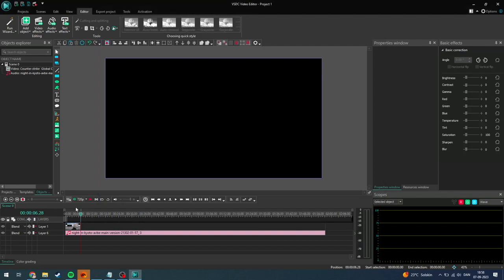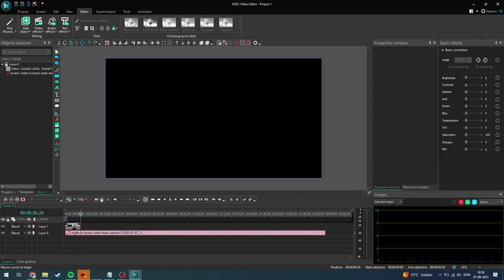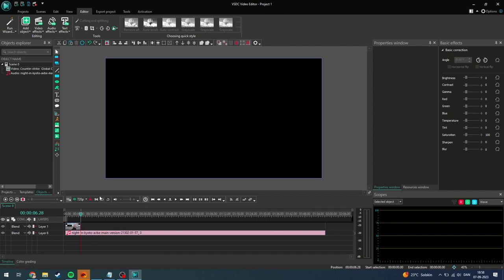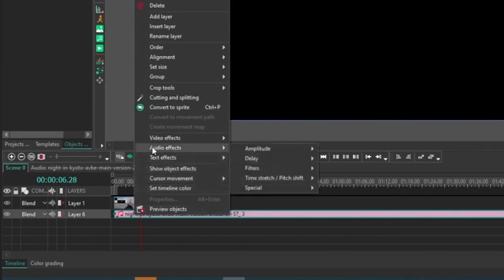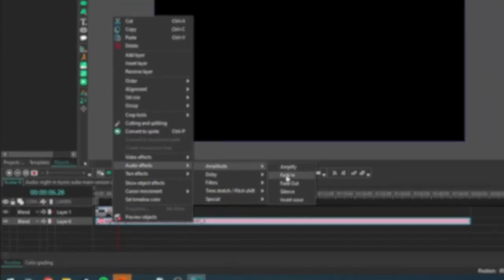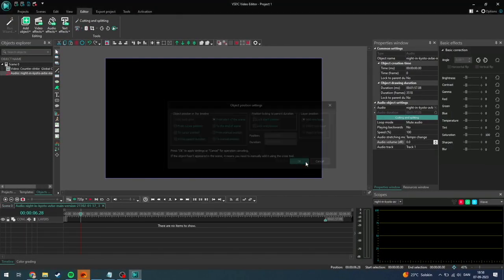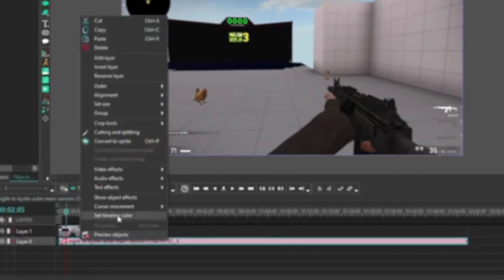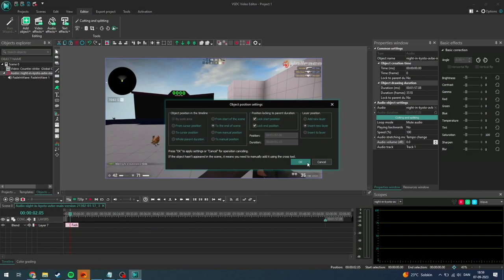How to Fade In and Fade Out Music in VSDC Free Video Editor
In this video I will show you how to add the effects fade in and fade out effects in VSDC Free video editor, so you can fade in your background music or audio.

0:00 - Intro
0:16 - How to fade in music in VSDC
0:40 - How to fade out music in VSDC
0:55 - Outro